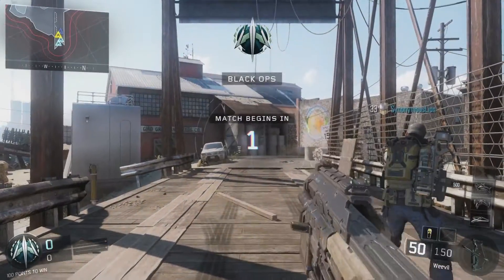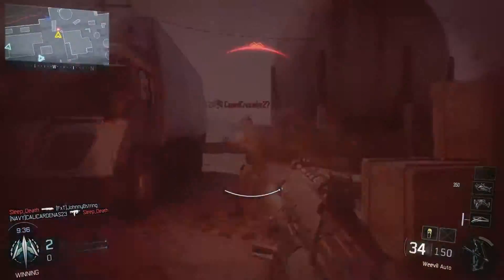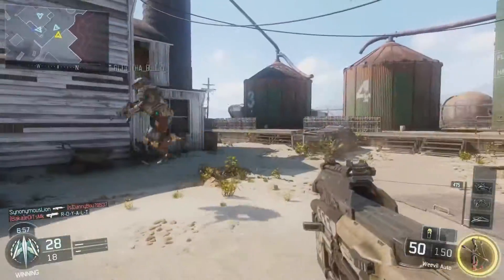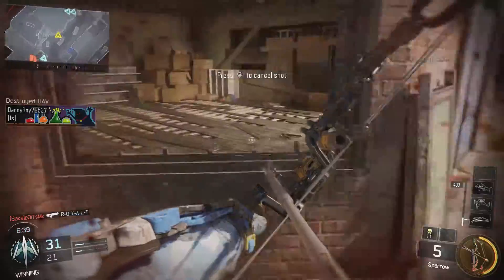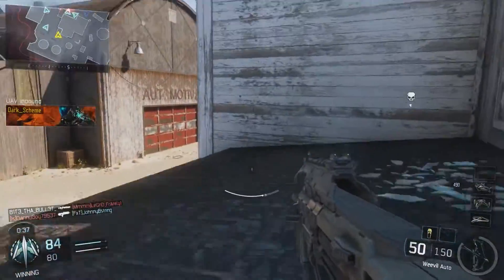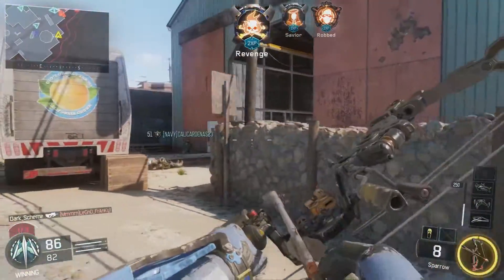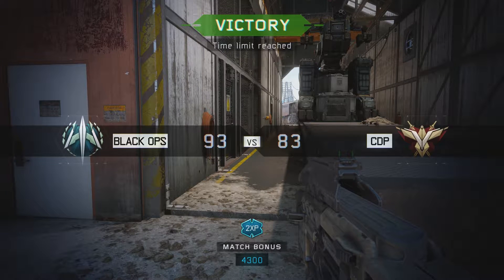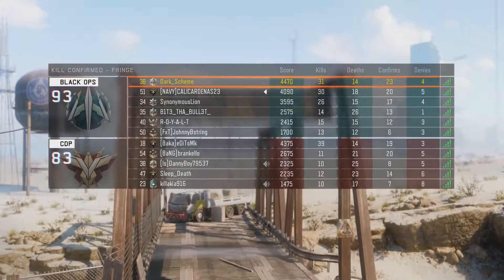Black Ops 3 Patch Notes - 1.04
A quick "cliff" notes of what the patch includes.

Follow me on almost everything!